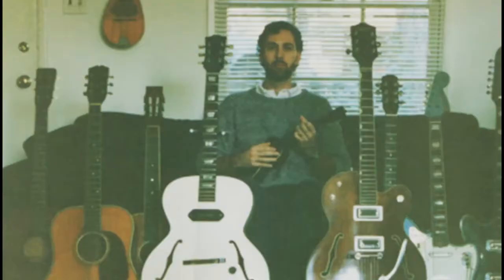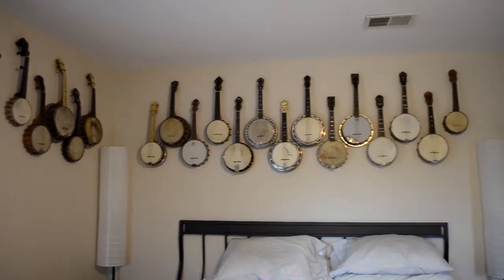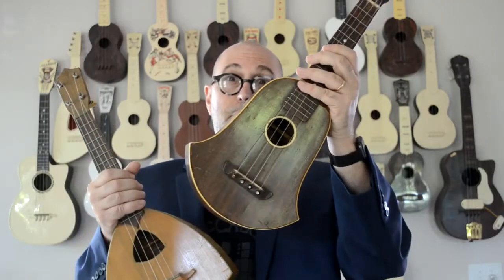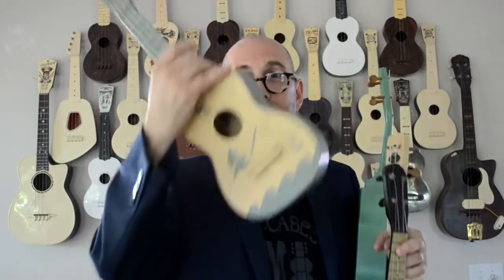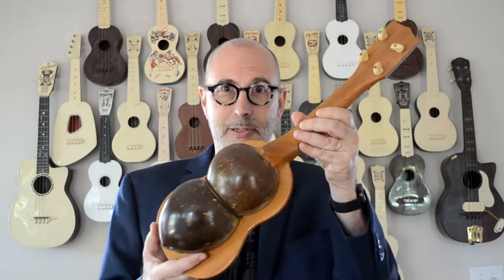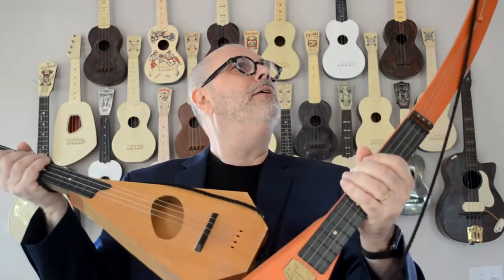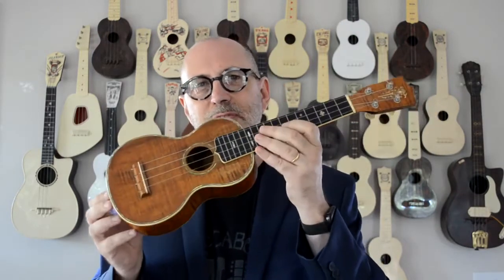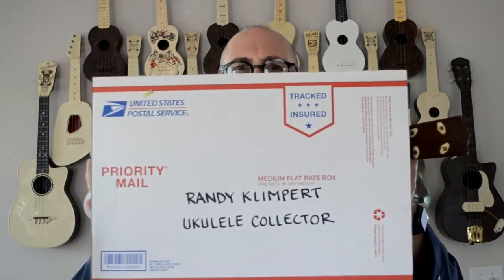Randy Klimpert shares his Private Ukulele Collection